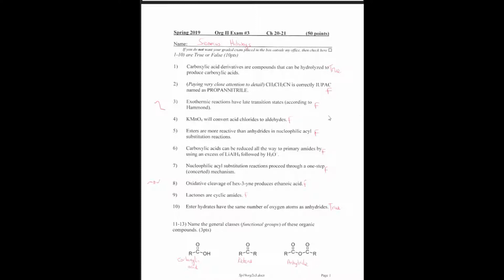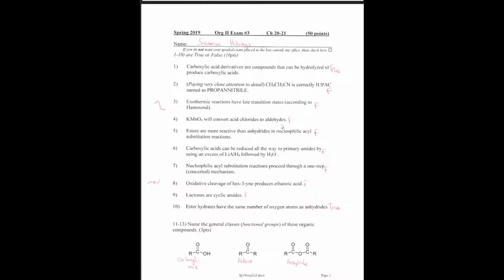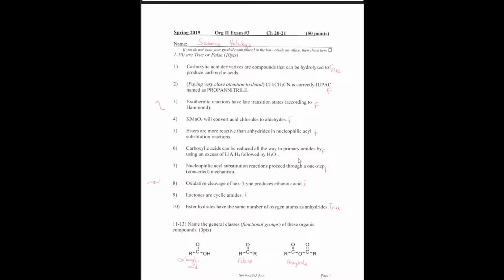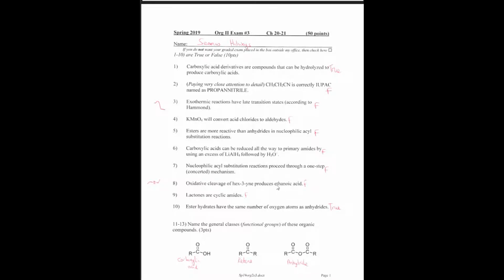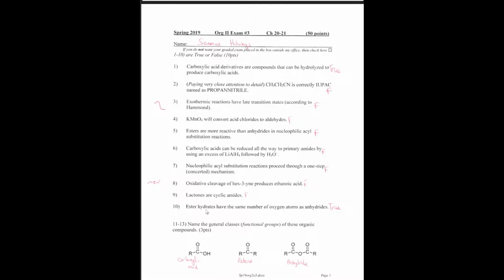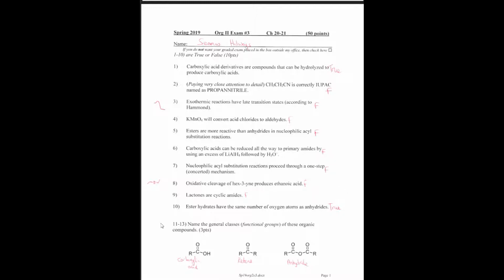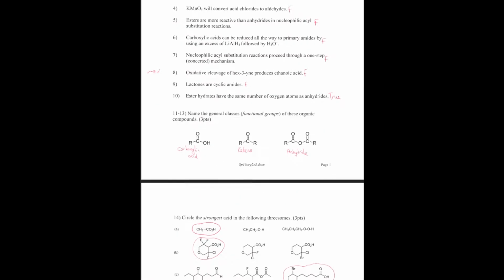Recitation 14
Previous Org 2 Exam 3 walkthrough